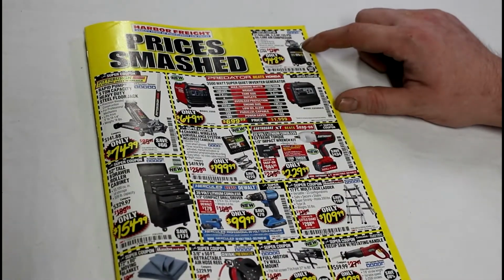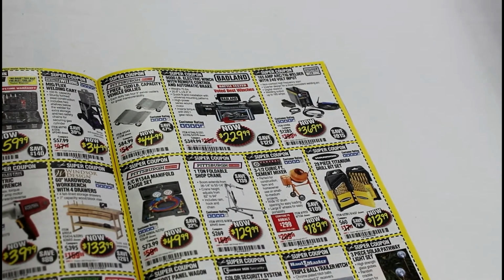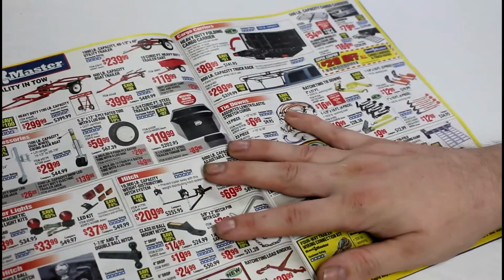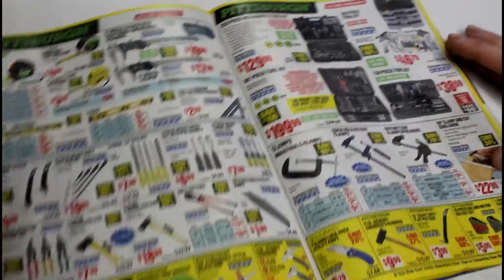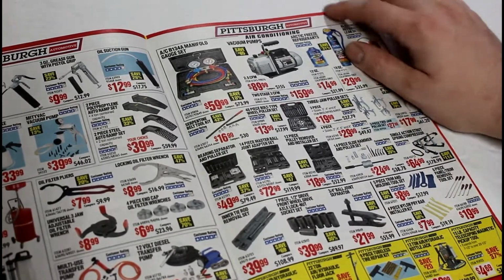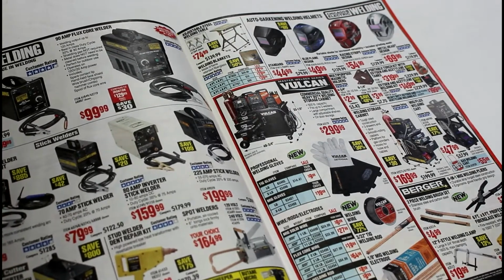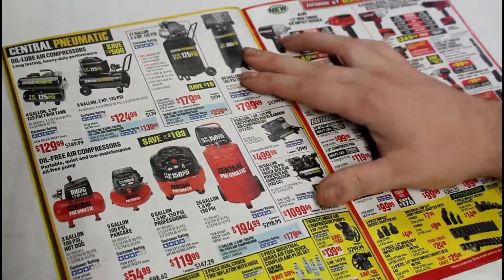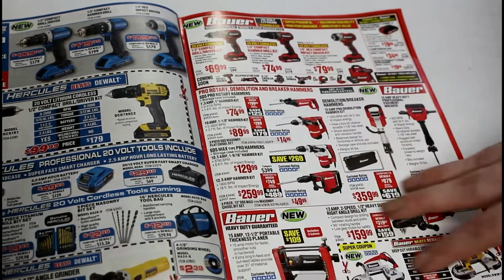Harbor Freight Tools catalog review August 2017 prices smashed my opinions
If you have anything to add please leave it below i am always interested in hearing about good/bad things from harbor freight or even other places